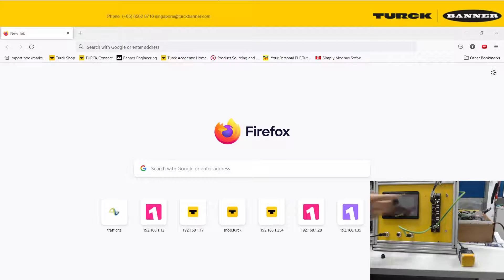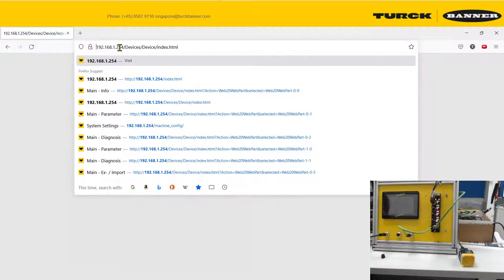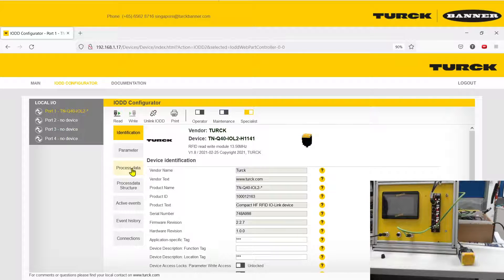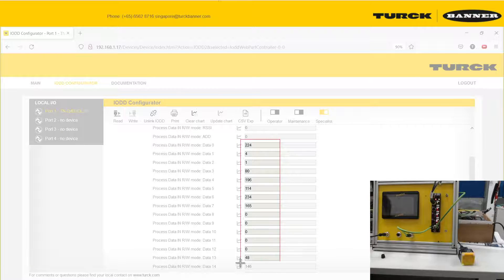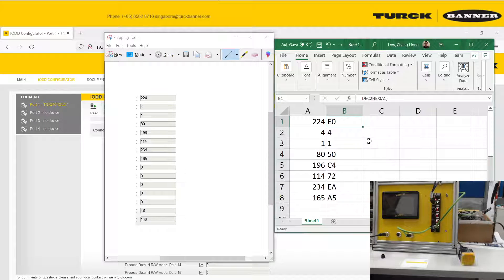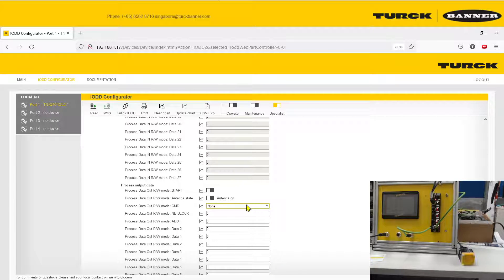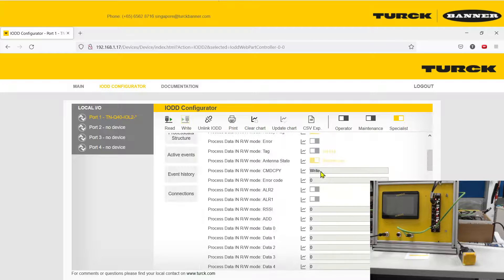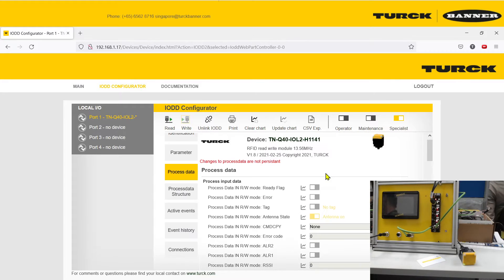How to read UID, read/write RFID data from Turck TN-Q40-IOL2 through TBEN-S2-4IOL web server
TN-Q40-IOL2 is Turck's HF Read/Write head, with IO-Link Ver 1.1 capabilities.
Communicating with IO-Link allows easy connection and usage with any IO-link master.

Webserver can be used for testing and configuration purposes. For communicating with other PLC,
Turck's multiprotocol module, TBEN-S2-4IOL, can be used to communicate with devices as PROFINET, EtherNet/IP or Modbus TCP.